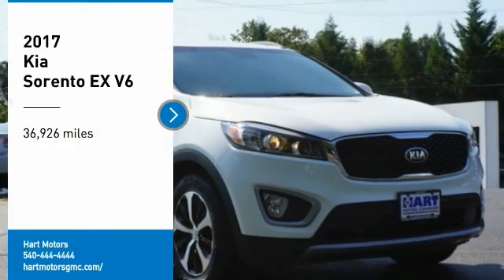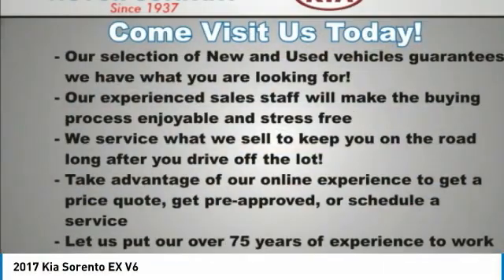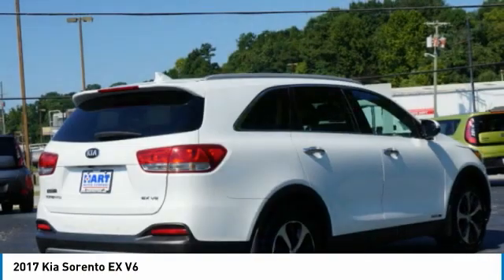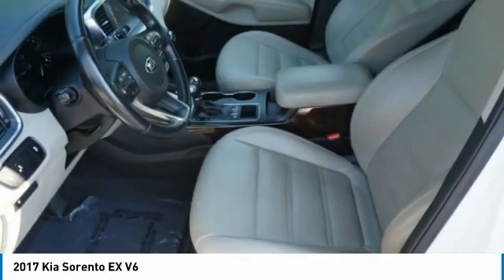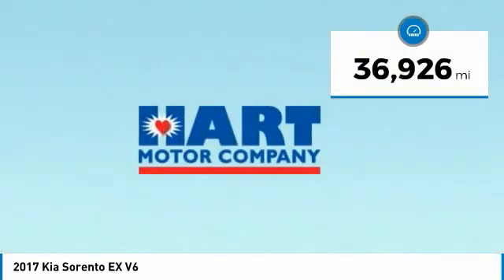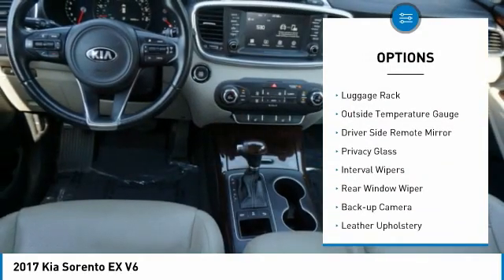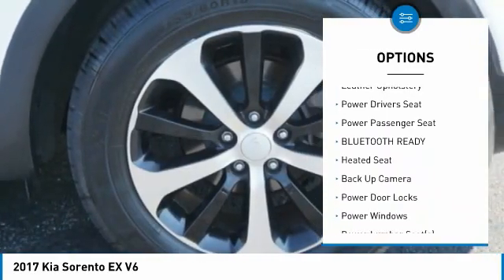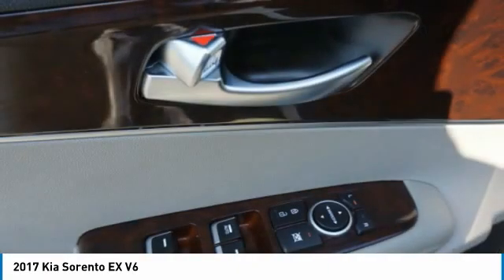2017 Kia Sorento Salem VA P796785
2017 Kia Sorento EX V6

Hart Motors
1341 East Main Street